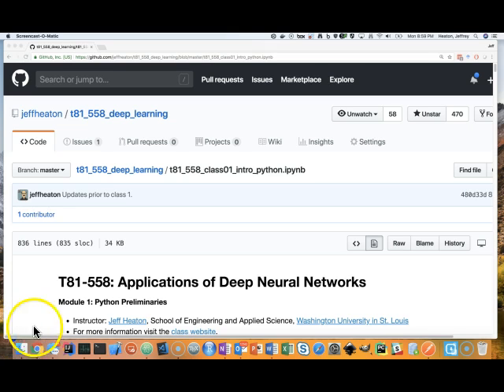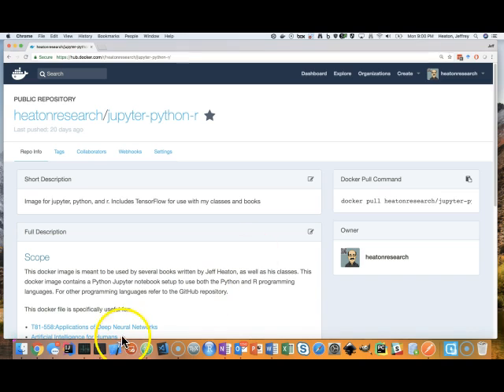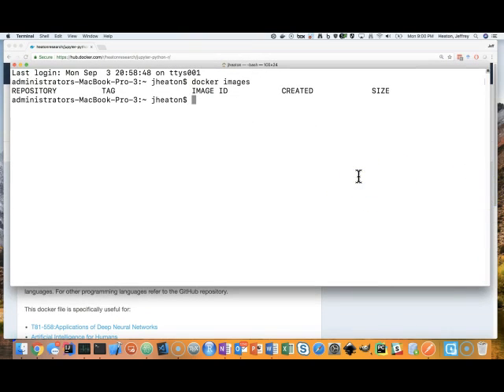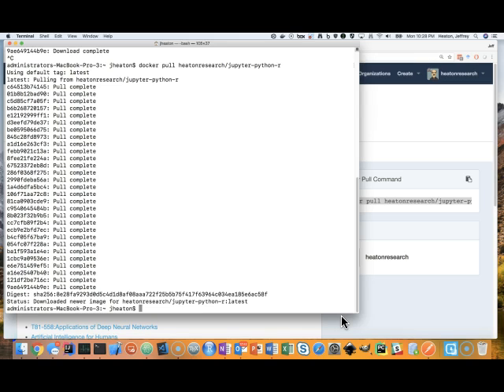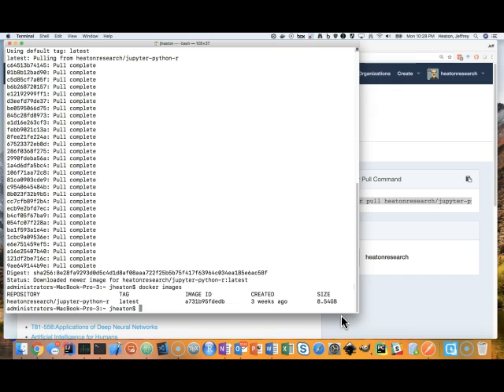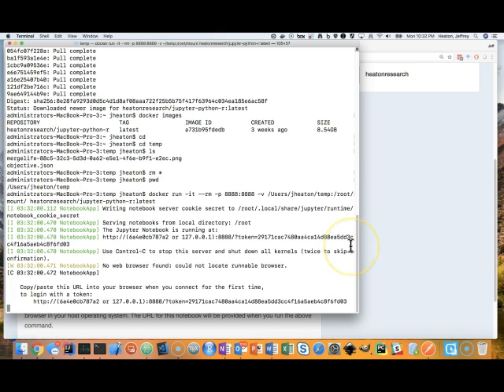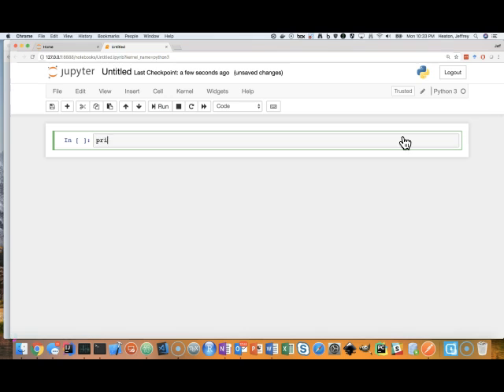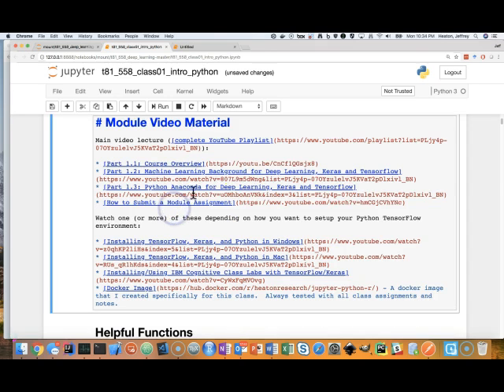How to the Docker Image for Application of Deep Learning, at Washington University in St. Louis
I have a docker image for Keras, TensorFlow, Python and R that can be used with my applications of deep learning class.  This video shows how to install and use this docker image.